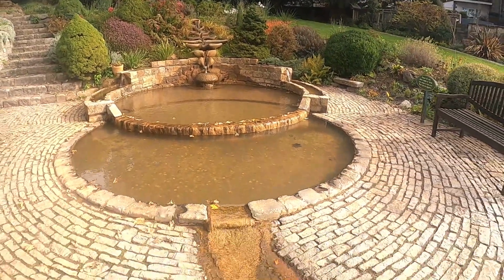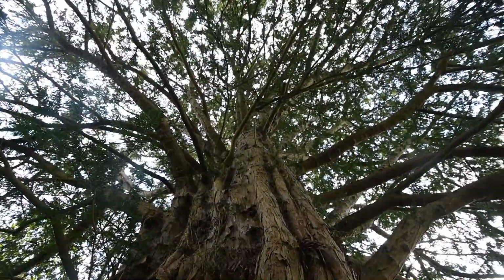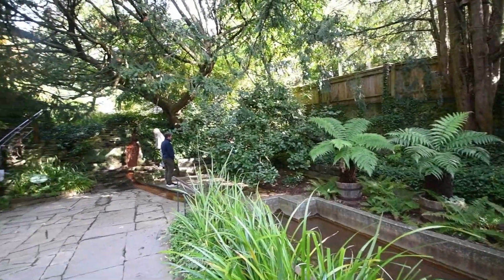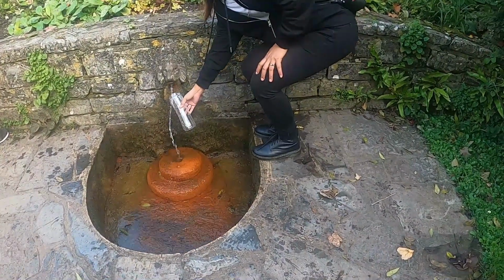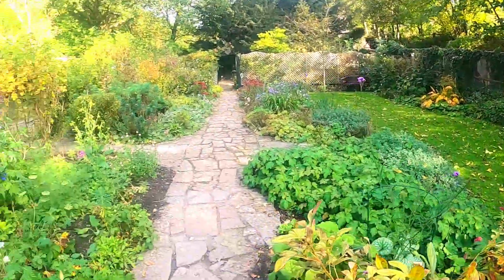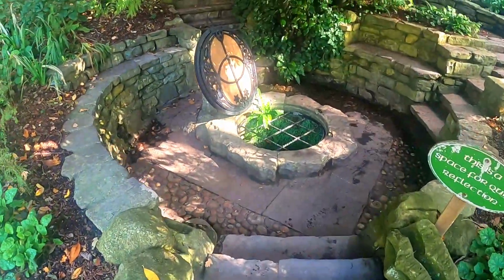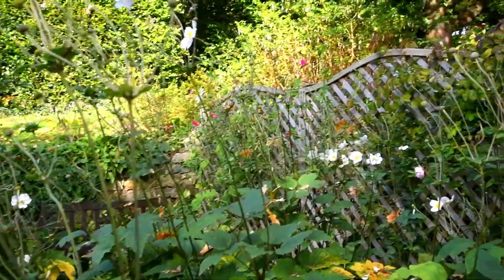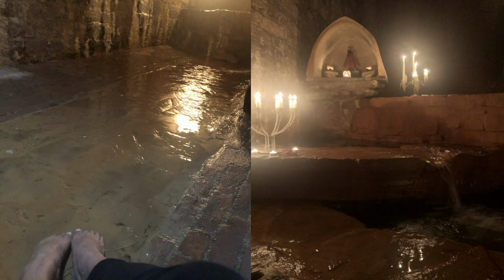Exploring Somerset Part 2: The sacred Chalice well in Glastonbury, England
Chalice well is found at the bottom of Glastonbury Tor. Chalice well or the Red Spring believed that the water has a healing properties because of richness of Iron. They said that it is where Joseph of Arimathea buried or washed the cup of Jesus Christ that he used in the Last Supper with a stain of blood on it. The redness of the water represents the blood of Christ.
In Chalice well garden is where we can find also the ley lines of Mama Mary and St. Michaels so inside the garden there is a very strong energy.
At the east side of Chalice well - The white spring is the Male spring water and the red spring is the feminine spring water. The white spring is rich in calcium and has also a healing properties.